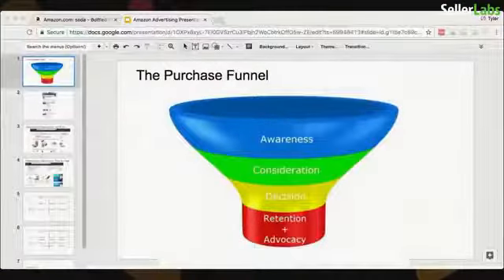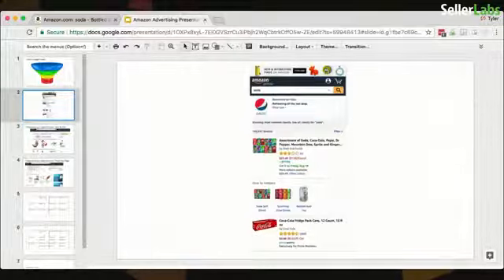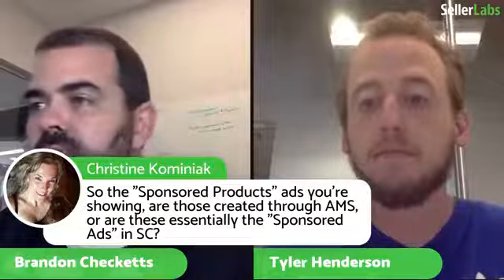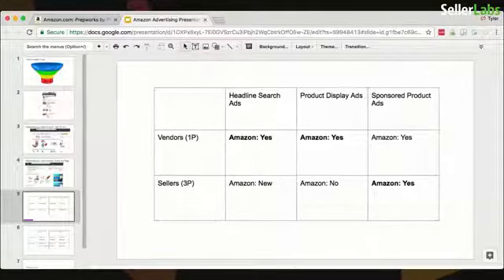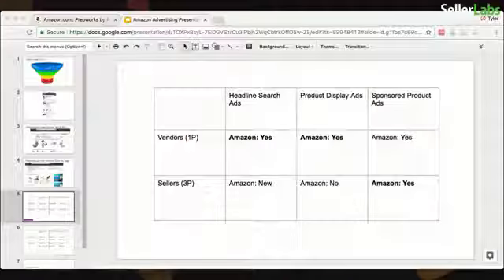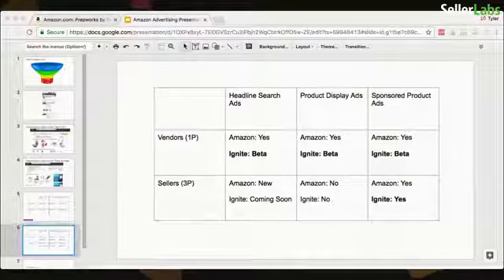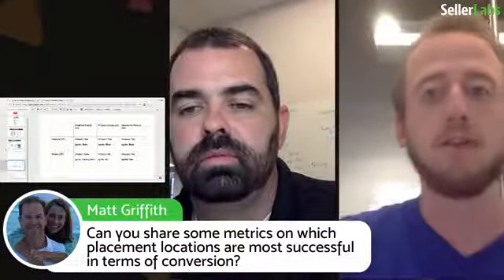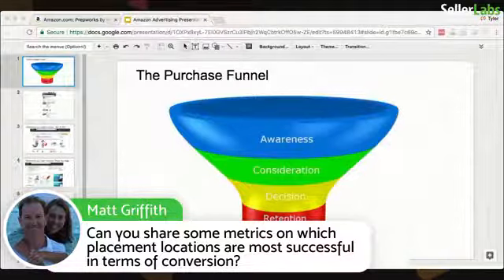Understanding Amazon Sponsored Products And Headline Search Ad Placement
Check out this Facebook Live Recording we did to answer questions from Amazon sellers concerning Amazon PPC ad placement with Tyler Henderson and Brandon Checketts. Did we answer your questions? If not, drop them in the comments below!